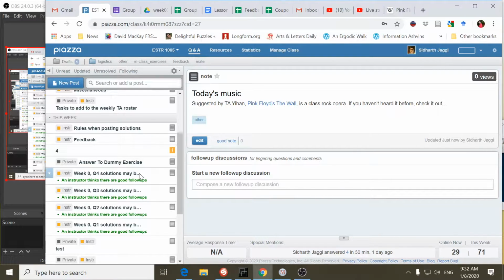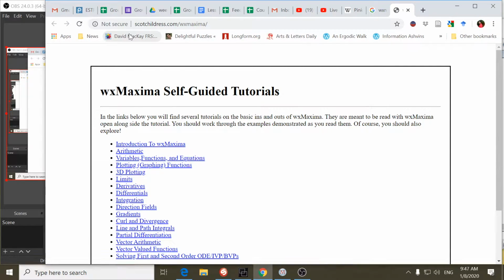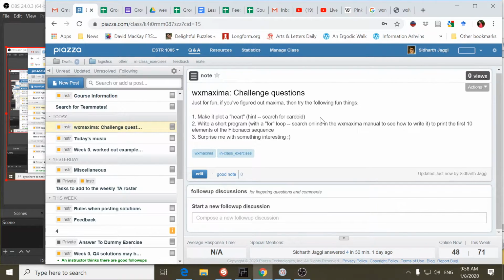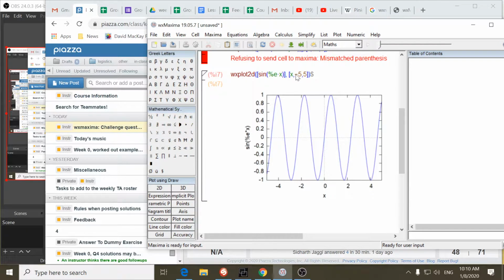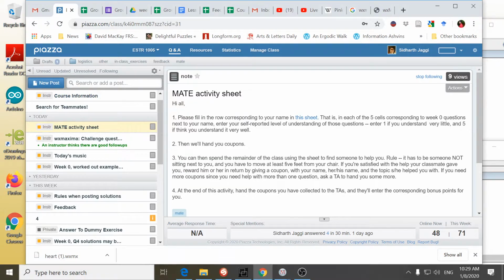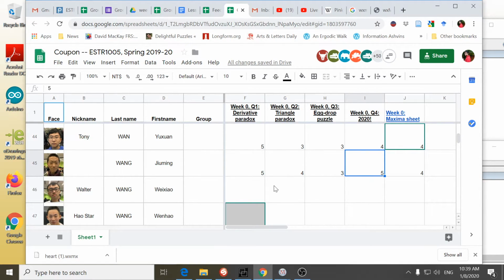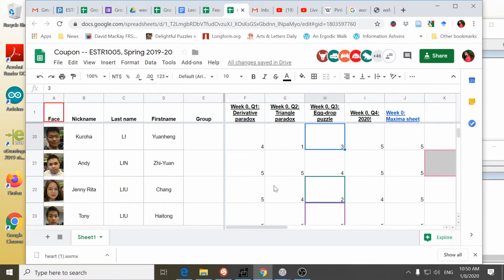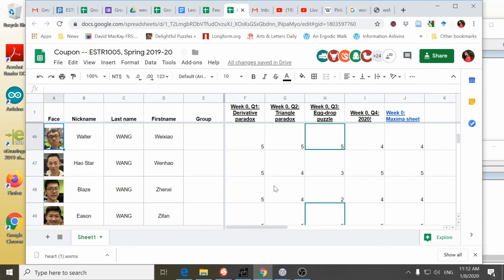ESTR1005@CUHK, 2020, Week 0.3